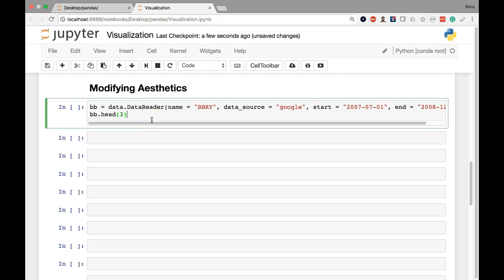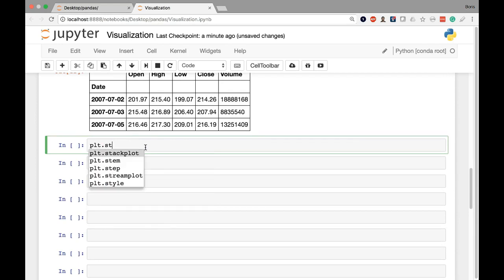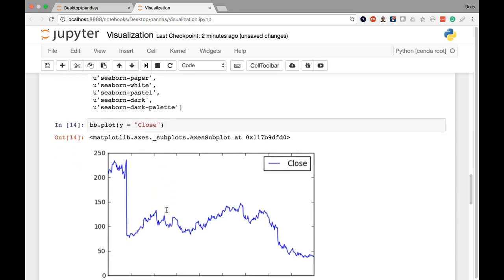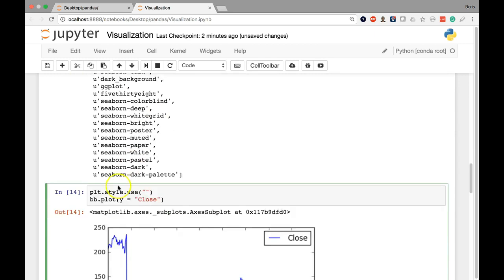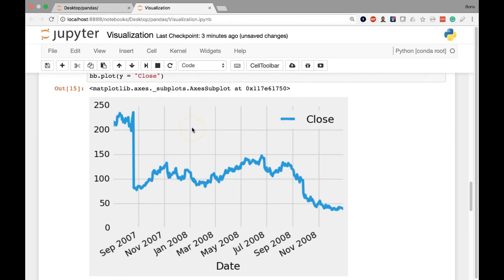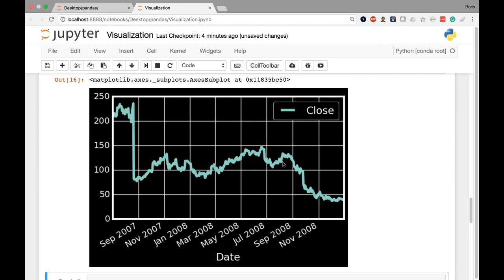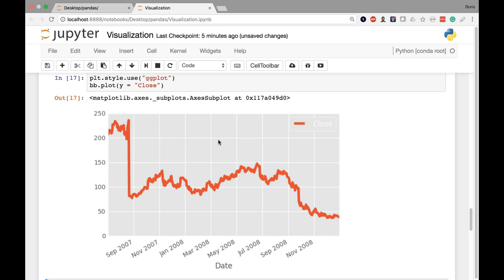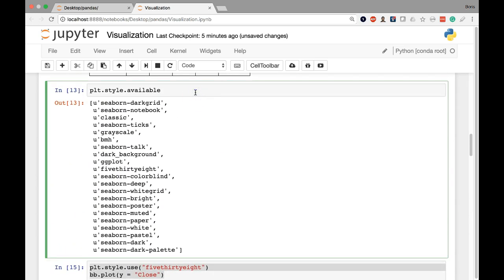3 Visualization Modifying Aesthetics with Templates